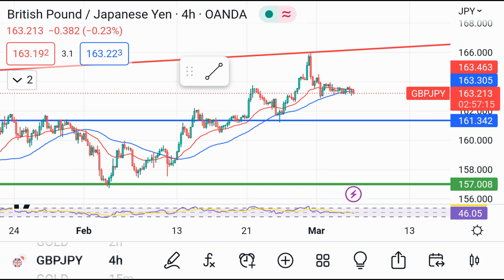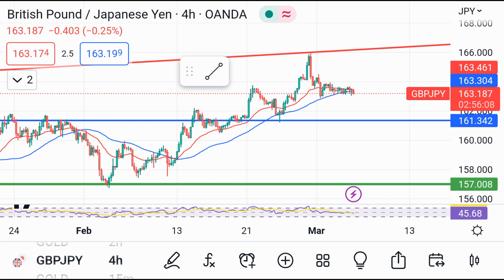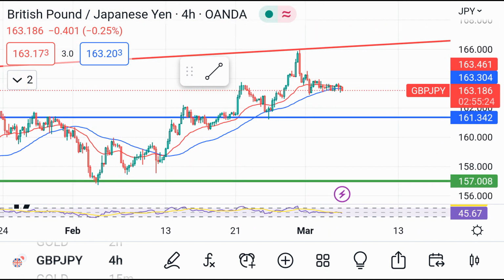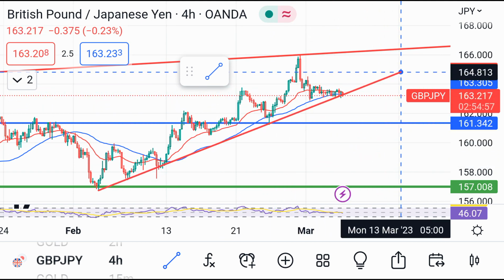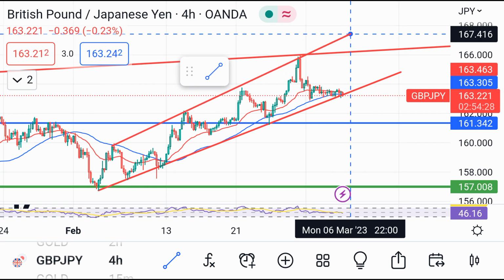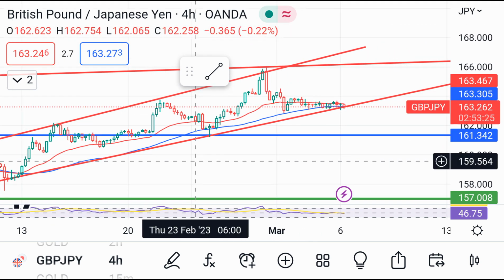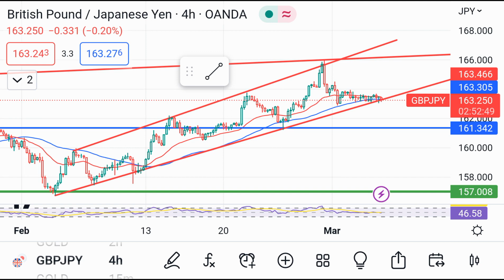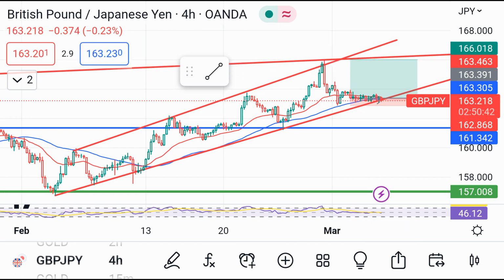Trading becomes simple after I started trading trend lines.gbpjpy analysis today